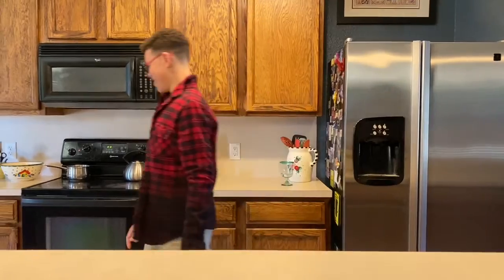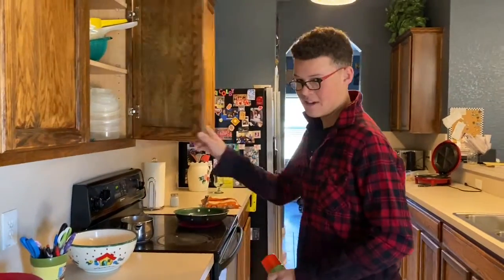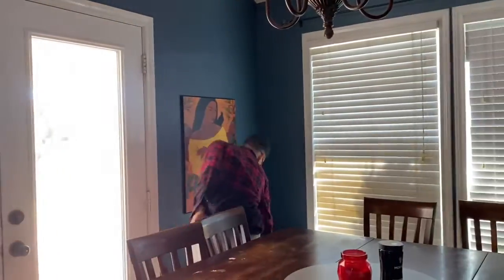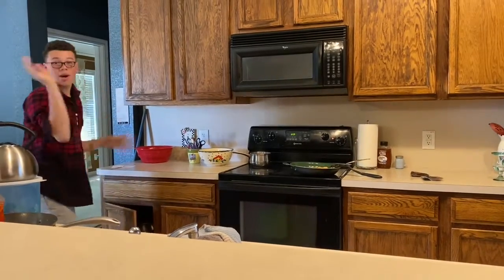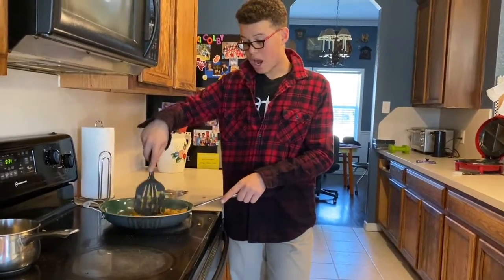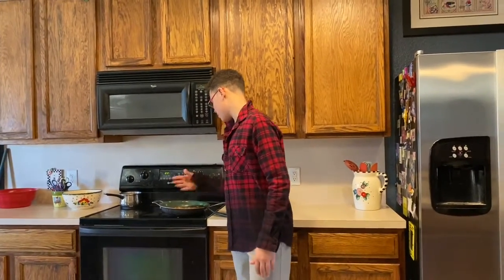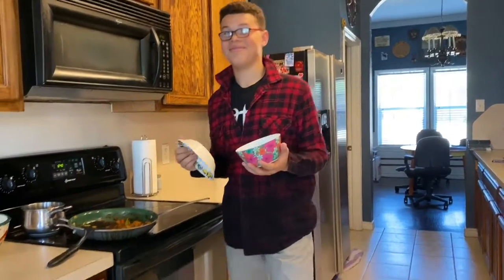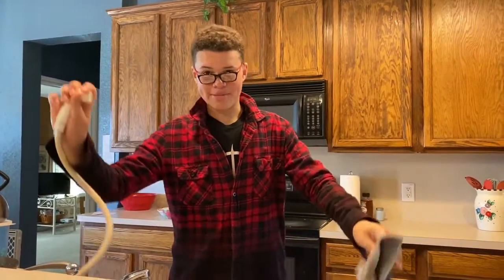Miss kimche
Cooking video